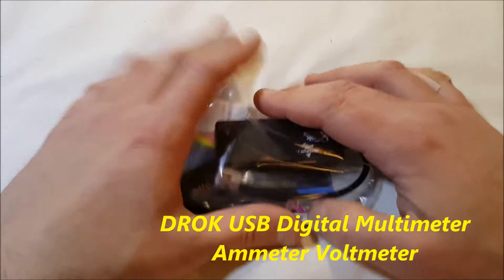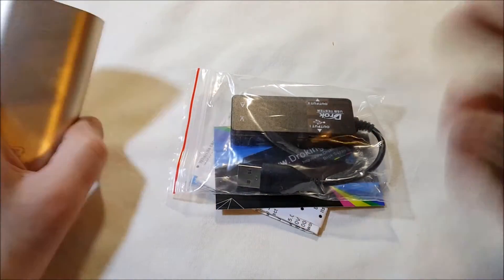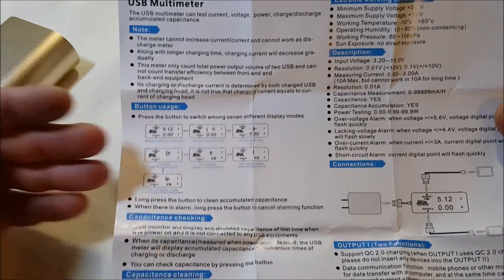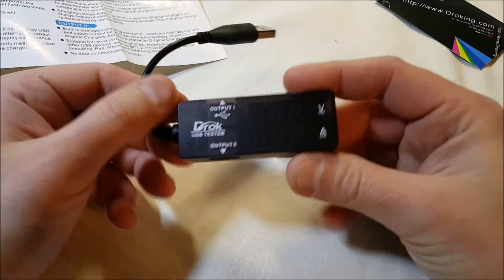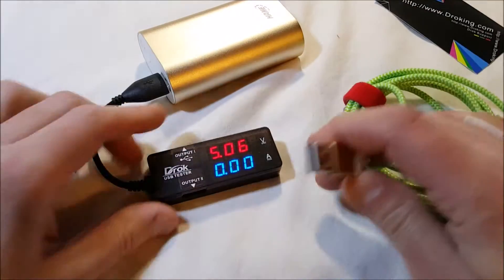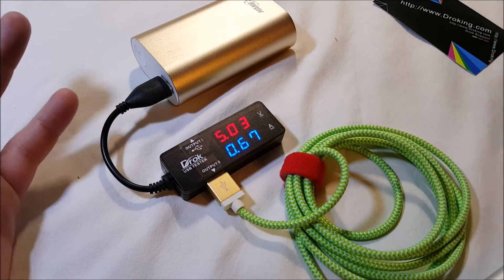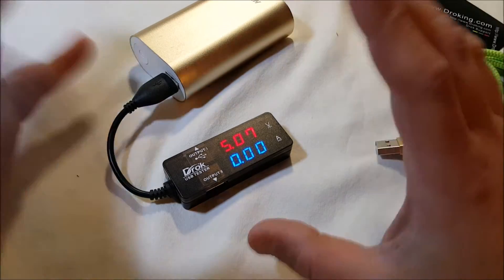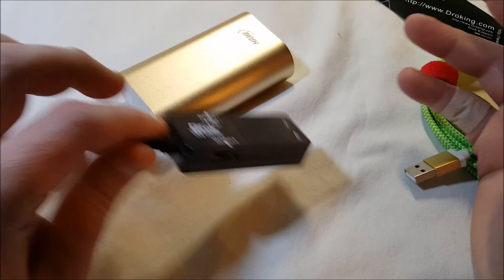DROK USB Digital Multimeter Ammeter Voltmeter Unboxing Review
DROK USB 2.0 Digital Multimeter, Ammeter Voltmeter Capacitance & Watt Meter, 7 Modes Multi Tester, DC 3A 12V Amp Voltage Power Meter, Charging System Tester, Fast Charging and Data Sync Dual USB Ports